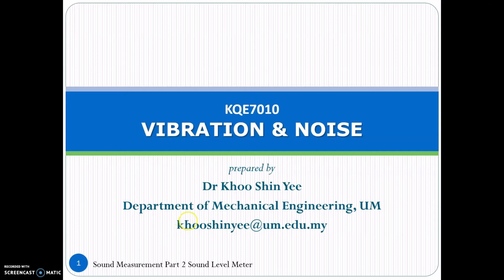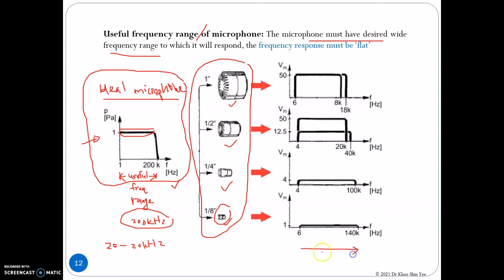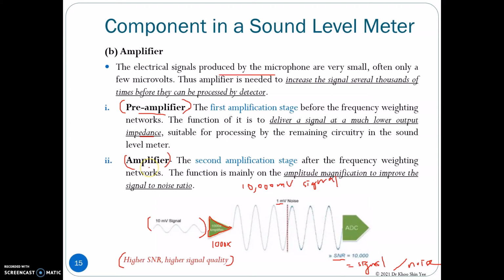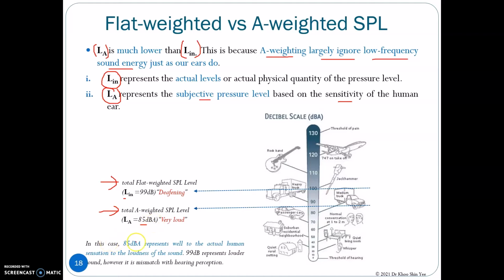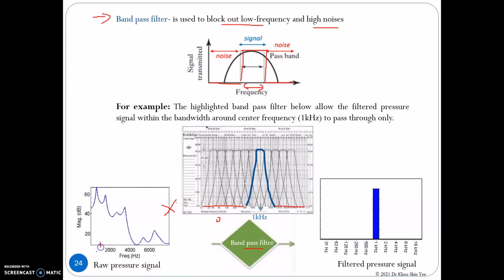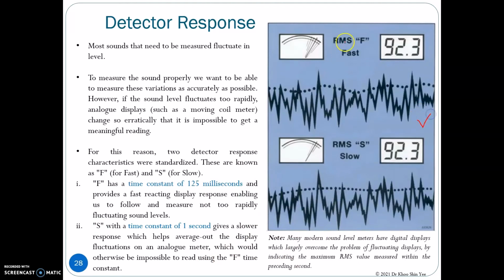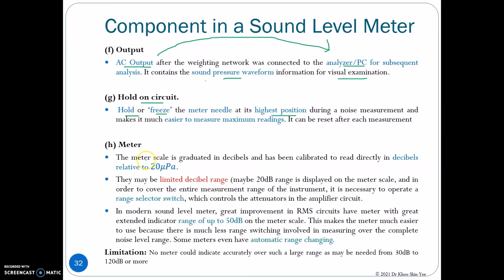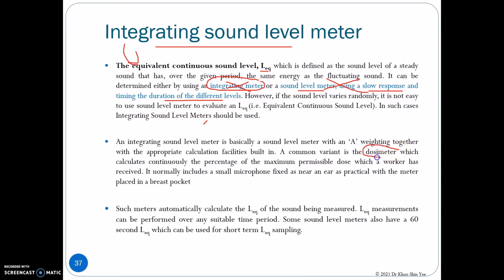Sound Measurement Part 2 Sound Level Meter